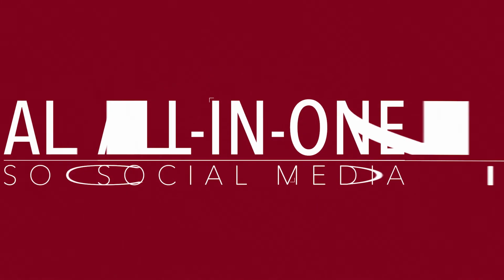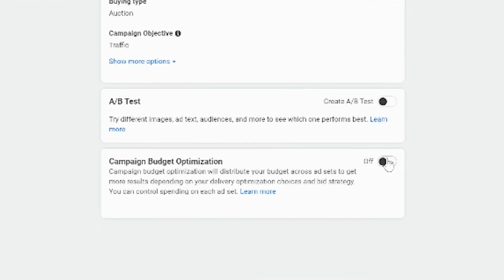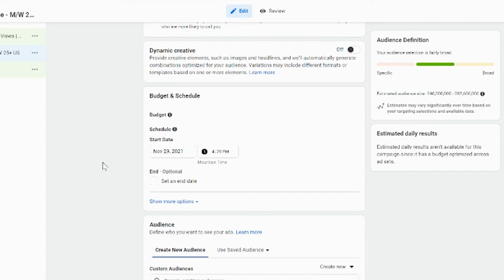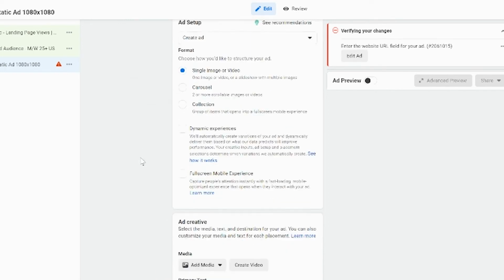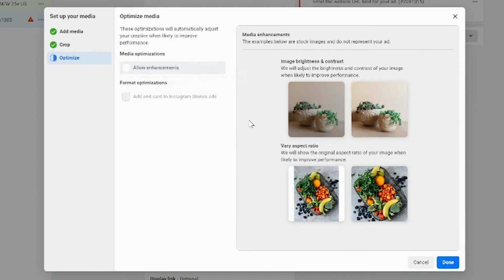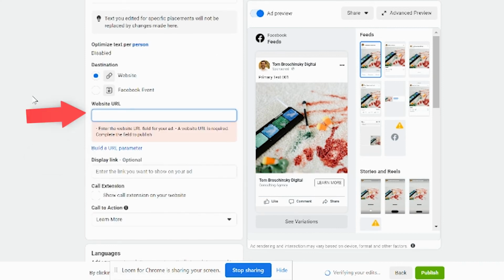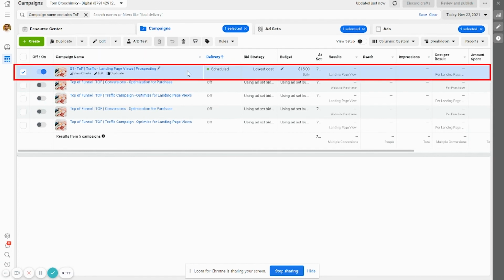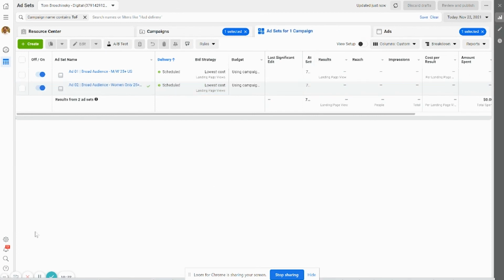Facebook Ads Traffic Campaign Tutorial That Actually Makes Money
Learn how to create your FIRST Facebook Ads with this easy to follow walk-through with Facebook Ads expert, Tom Broschinsky.

//TIME CODES//
0:00 Facebook Ads Tutorial 2022 - How To Create Your FIRST Facebook Ad (intro)

Plan Your Content Marketing FLAWLESSLY and Super Easy With This FREE Planning Worksheet

Let Get You Posting 100 Pieces Of Content PER DAY Just Like Gary Vee With This Road Map

Not sure where to get started with your video marketing? Let this checklist be your guide!

Get my book (or audiobook) Start. Suck.

// G E T  M O R E  F R O M  ME!

//ABOUT GUEST//
Tom is a digital strategist and Facebook Marketer who has seen the digital marketing industry change and shift over the last decade. He's managed millions in ad spend and generated over 10 million in sales through Facebook Advertising and Email Marketing. He's currently working his dream job as the Lead Ad Buyer for Harmon Brothers, the agency behind videos for brands like Lume, Camp Chef, Purple Mattress, and many others.

My credentials include being a Social Media Examiner contributor, founder of Social Media Day Phoenix (which has been officially proclaimed a day in the State of Arizona), formerly Social Media Producer for CBS-5 Phoenix, hostess of the Women of Youtube Podcast, Youtuber, and award-winning social media manager.